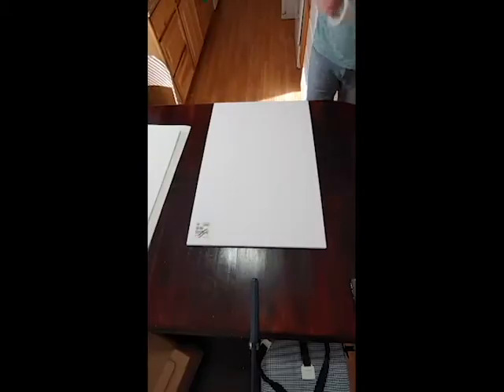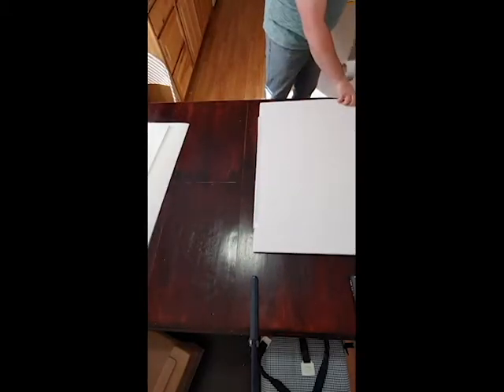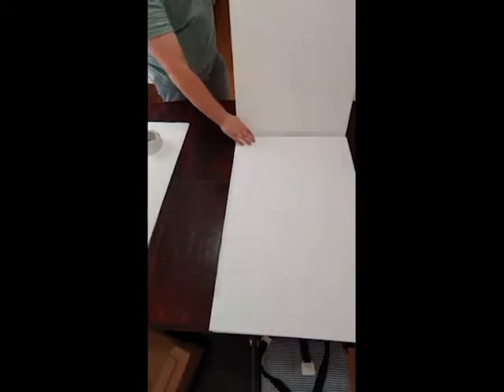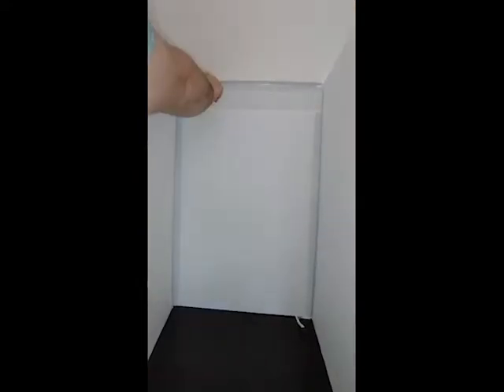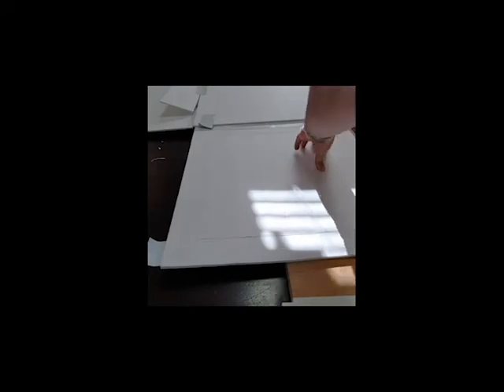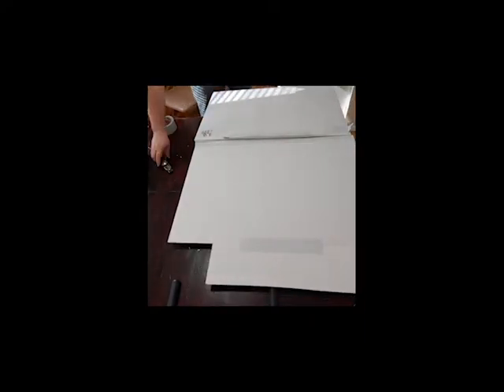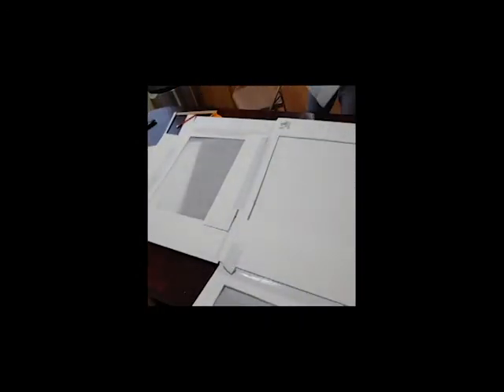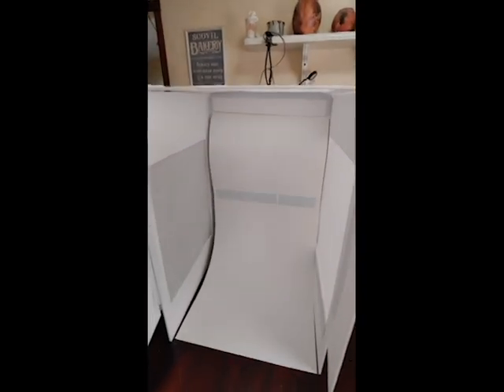Making your own light box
How to make your own light box for less than $10